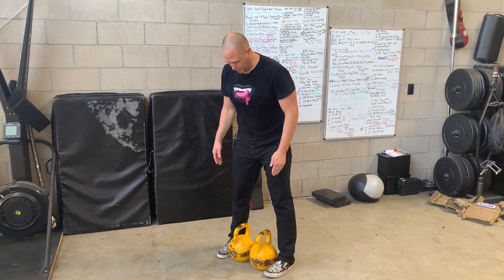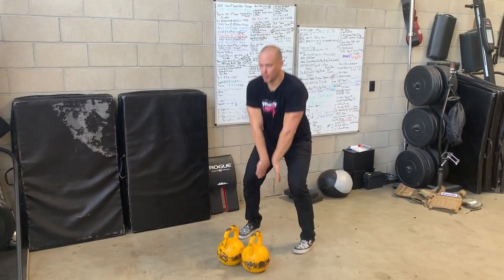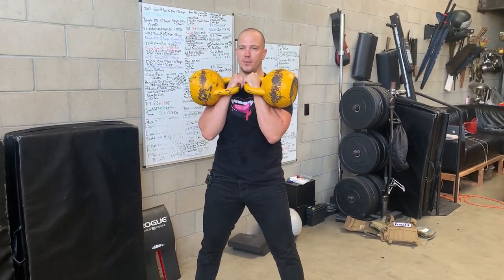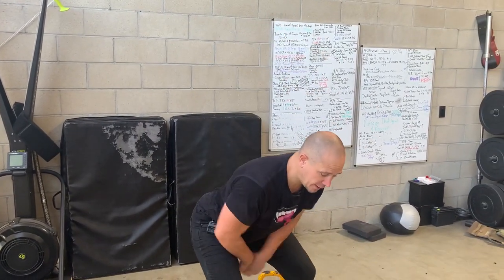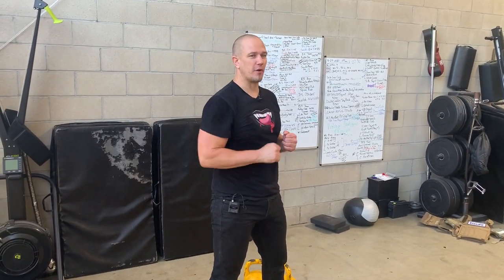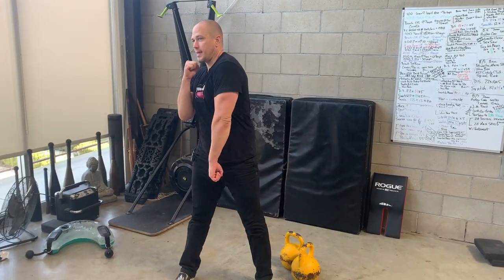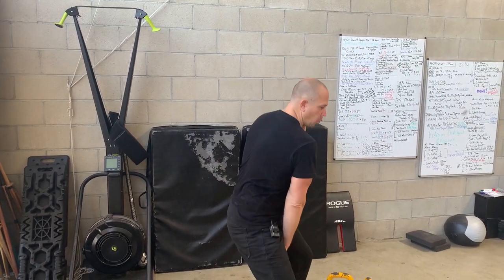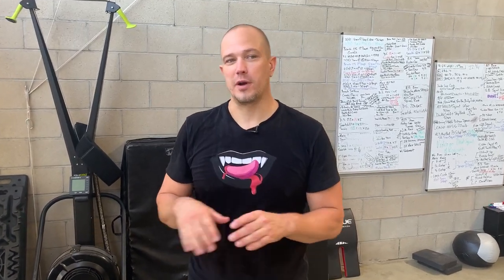Kettlebell Conan Clean High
start and return to the high position.  combine the double clean with the alternating clean

FAQ & ANSWERS:
What workout gear do you use?